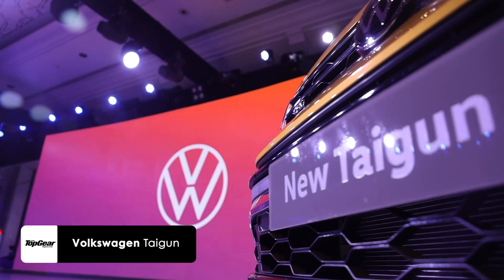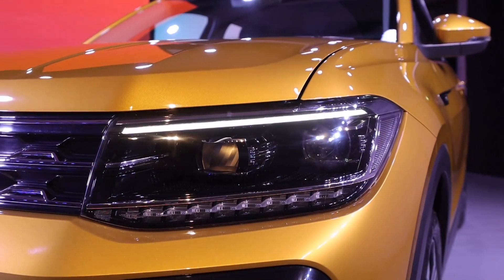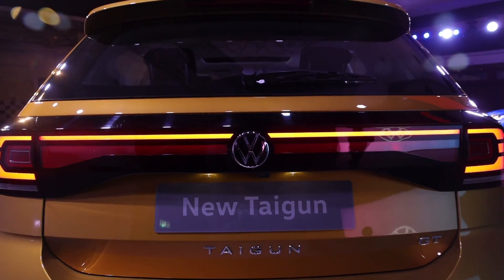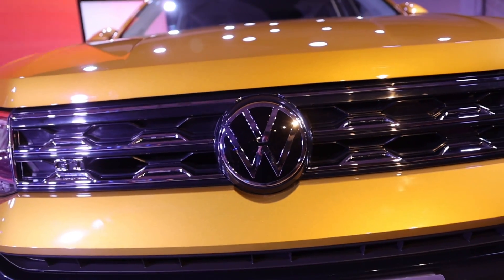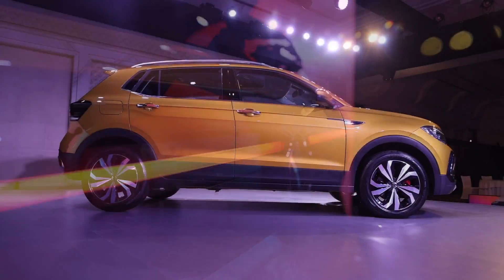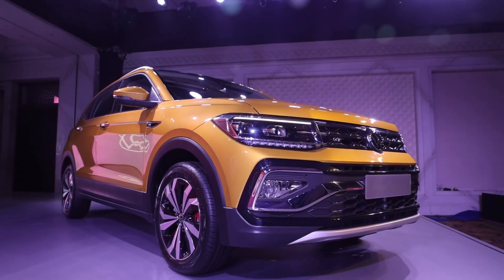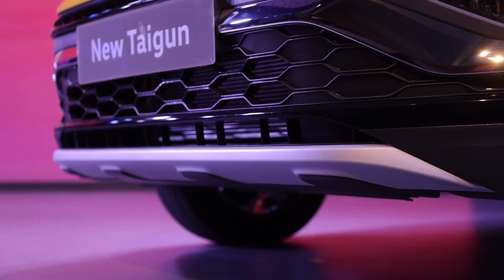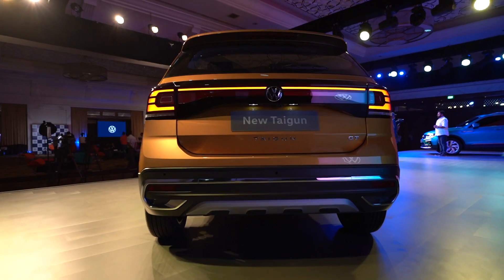Sponsored | Make Way For the Volkswagen Taigun | New SUVW Incoming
Extending the range of premium SUVWs in India, Volkswagen is ready to launch the Taigun - engineered for the energetic, fun and vibrant souls. Ones who steer clear of comfort zones, chase their dreams fiercely, and change the world one day at a time. Very soon, you’ll be able to turn your HustleModeOn with a dynamic, bold, German-engineered SUVW.